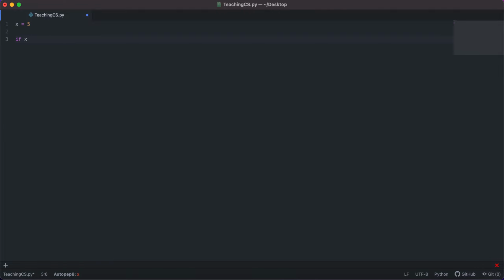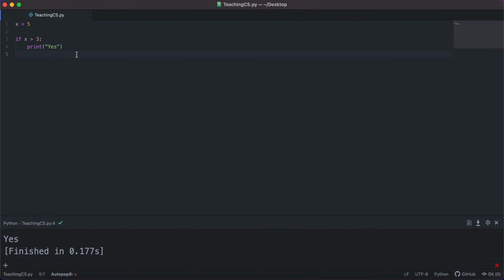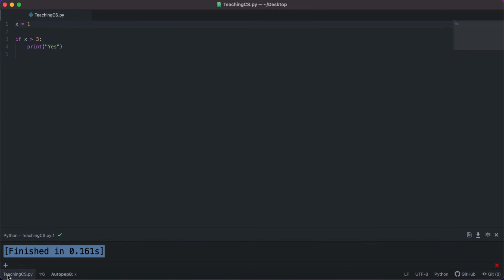How to Use an If Statement in Python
This video explains how to use an if statement in Python.